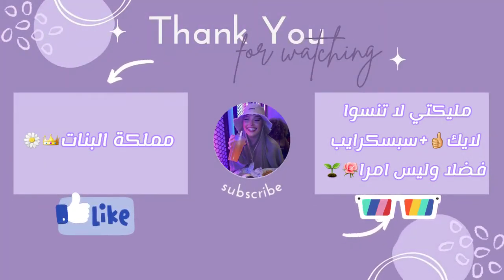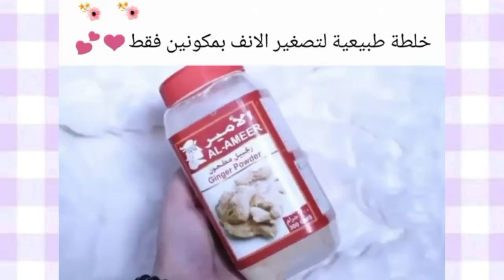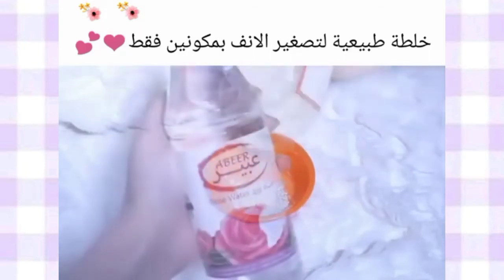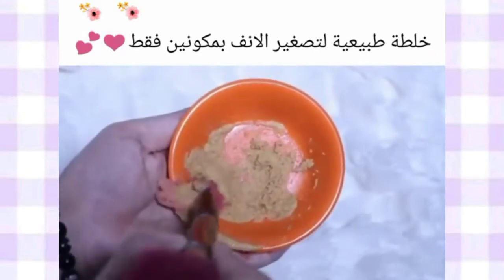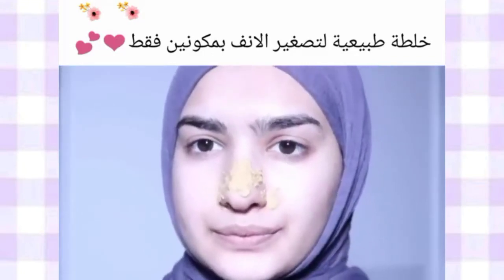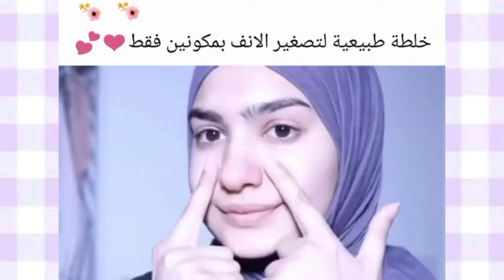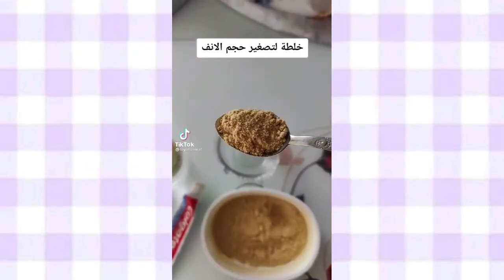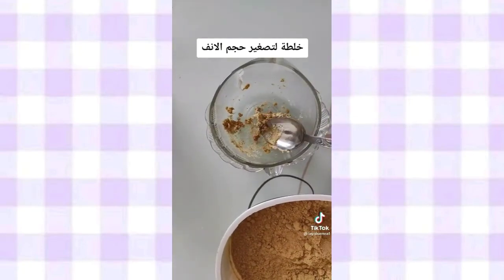خلطات لتصغير وتذويب دهون الأنف بدون عملية🌹💌🌱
✧ :･ﾟ➽ ᥕᥱᥣᥴ᥆꧑ᥱ 🌈
· • —– ٠ ✤ ٠ —– • ·.« مّـرحَبْاً بگگ يا لْطيـفً فْيّ قِـنُاَتي ☻︎ »اّشـتّرگگ في قنّاْتي لٌٰطَـفاً إذا اعجبتگ ꕥ -'*•.